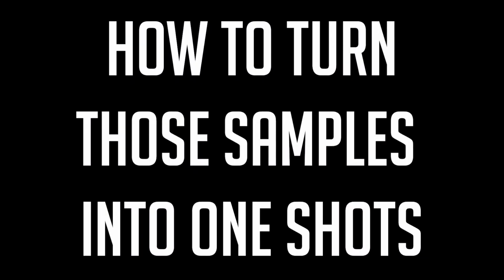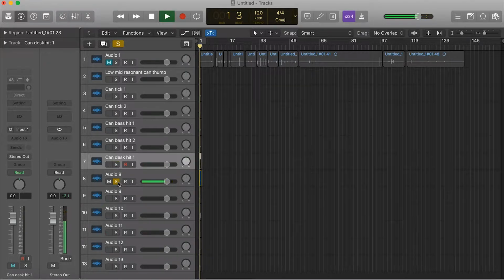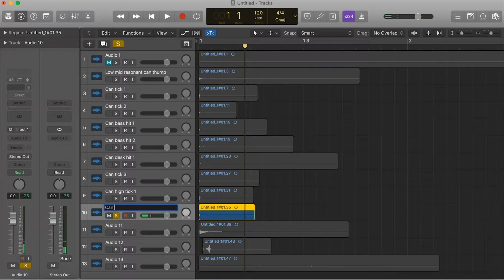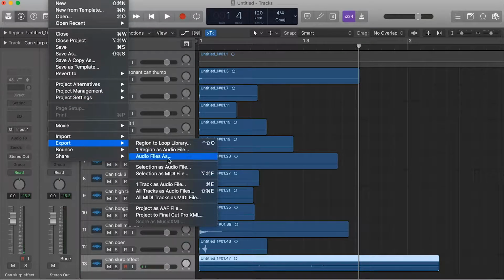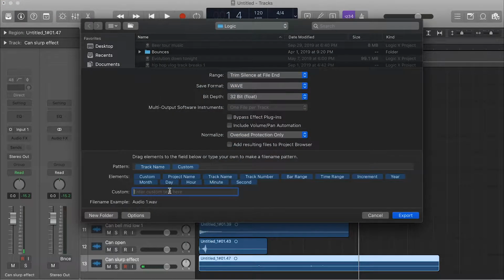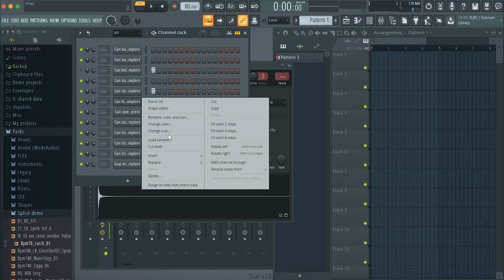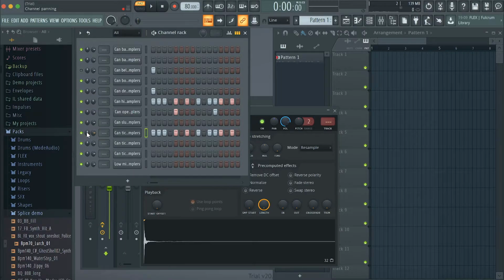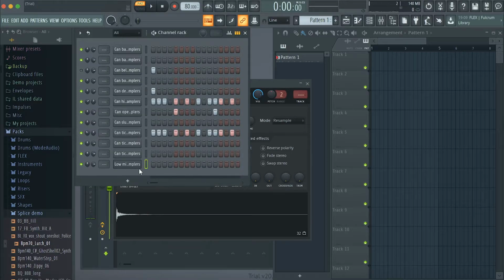Using a Can to Make a Beat |Make Music Out Of Anything | Vlog EP #14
I've been playing in bands for as long as I can remember. Back in high school, it was death metal, college was various rock groups and then, for a while, I got into producing and beat-making. I've always been fascinated by artists who could take a trash can or a power drill and sampling the audio, turn it into a music track!

This episode was inspired by my lady and features an item from our past Brewery tour video.

We are going to take this Can and turn it into our new drum kit!

If you have Pandora or Spotify: Strings of Atlas